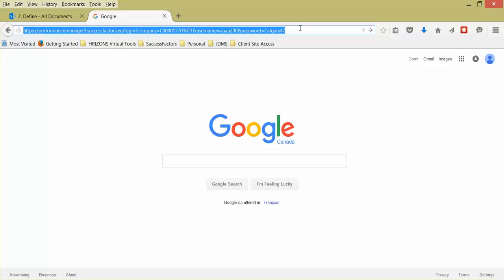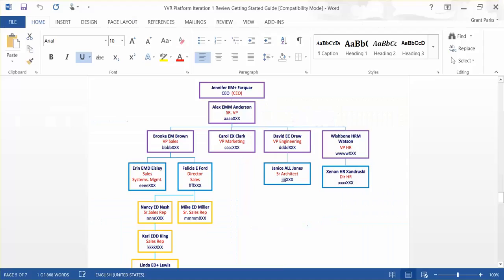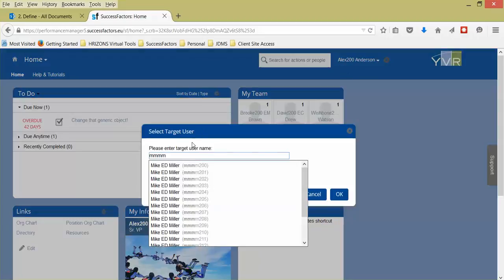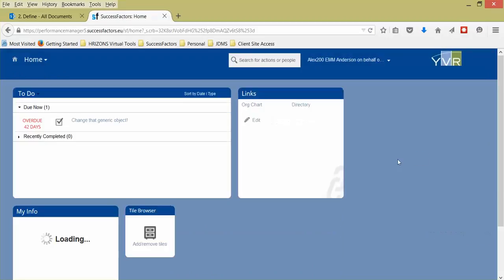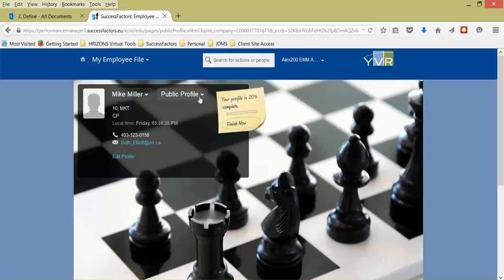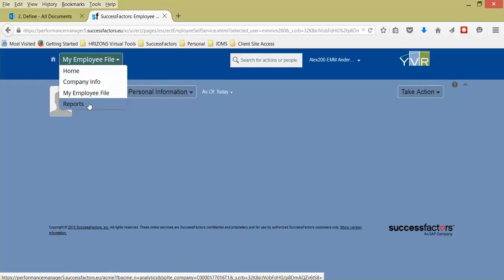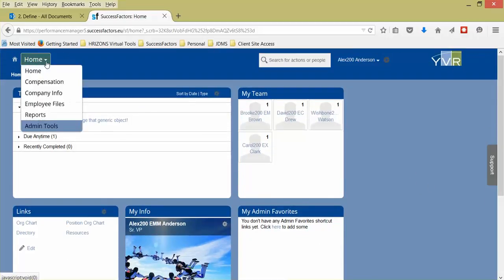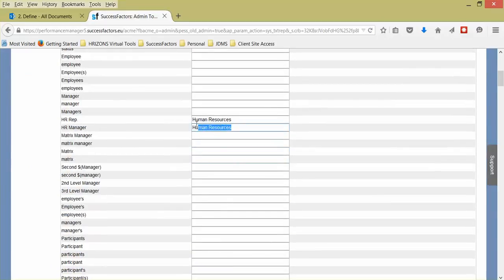YVR Platform Testing Introduction